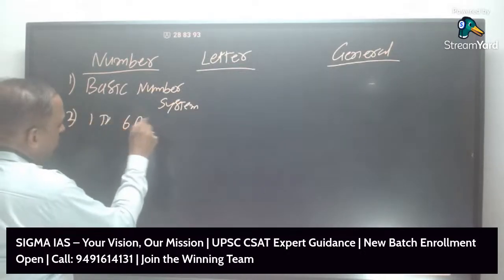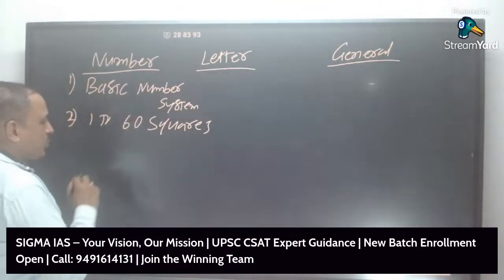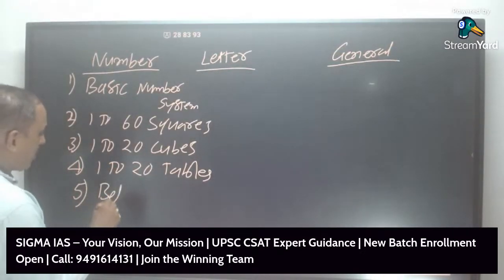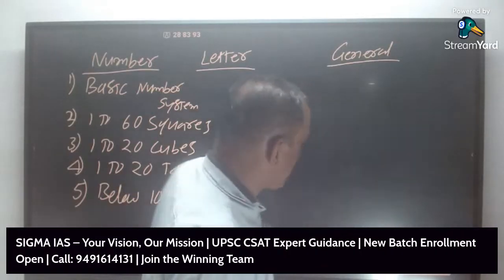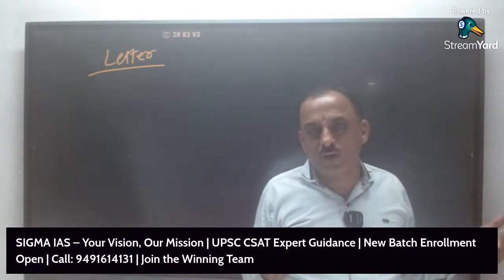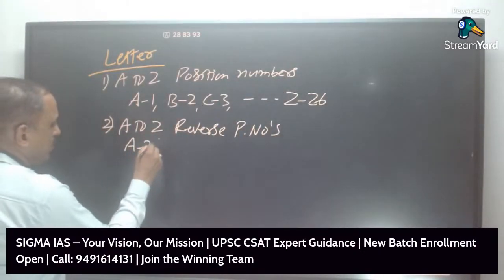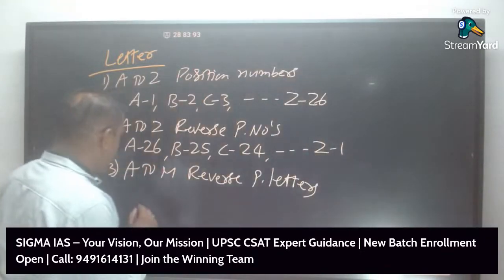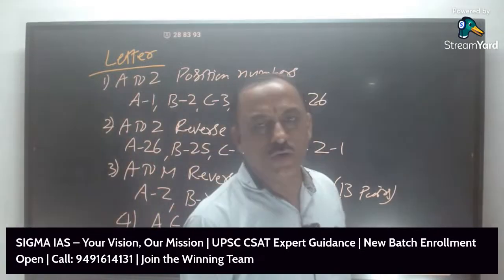UPSC CSAT 2026 Syllabus | New Batch @ SIGMA IAS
Are you preparing for UPSC Civil Services 2026?
In this LIVE session, we will explain the complete UPSC CSAT (Paper-II) syllabus, important topics, preparation strategy, qualifying marks details, and common mistakes to avoid.

👉 CSAT Paper Structure
👉 Reading Comprehension Strategy
👉 Time Management Tips
👉 Previous Year Trends
👉 Who Should Join CSAT Special Batch?

🎯 SIGMA IAS is launching a new dedicated UPSC CSAT Batch with structured guidance, practice tests, and concept clarity.

📍 Offline & Online Classes Available
📍 Limited Seats – Early Registration Recommended

Director: Banda Ravipal Reddy
Sigma IAS, Hyderabad